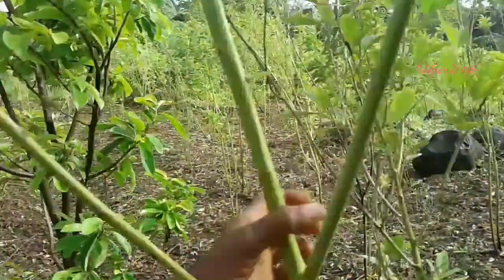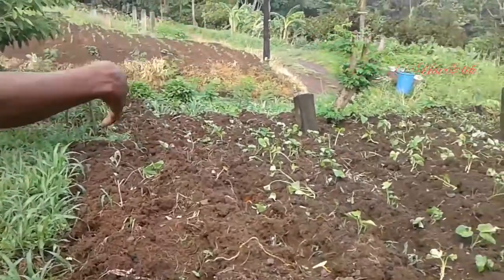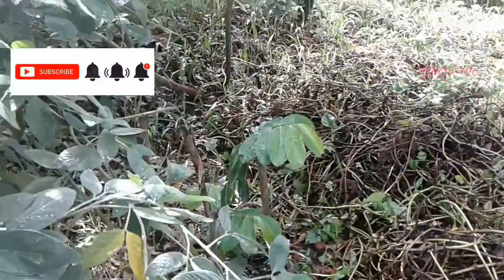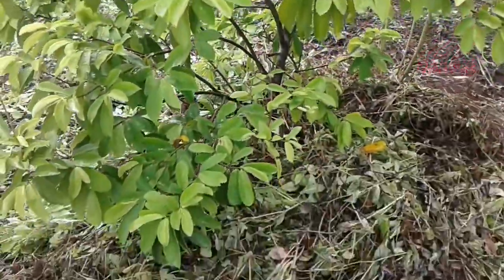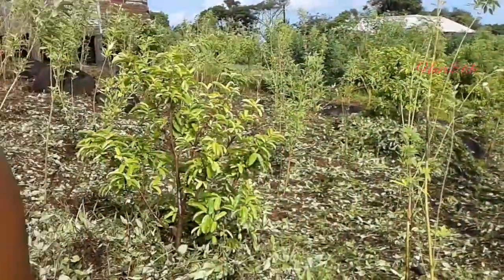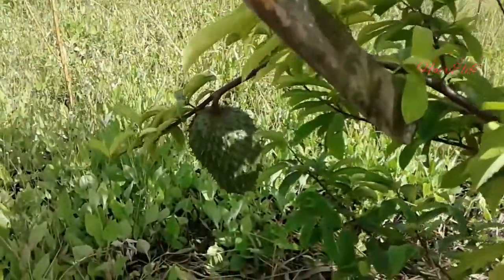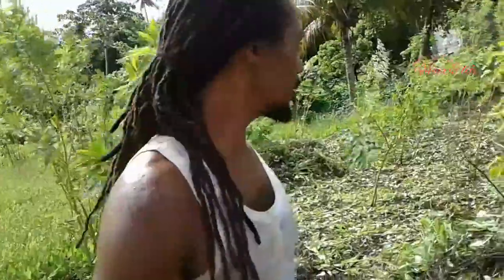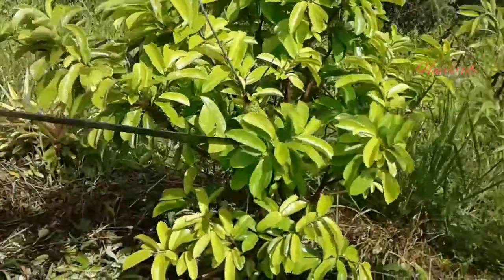It's time rain season back to framework framelife framelife # work#organicfarming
Hello angin you will see doing some work on the frame. That's what is about enjoy .

and don't  forget to check out
Feel the groove Grenada